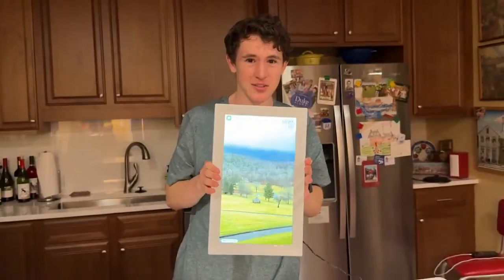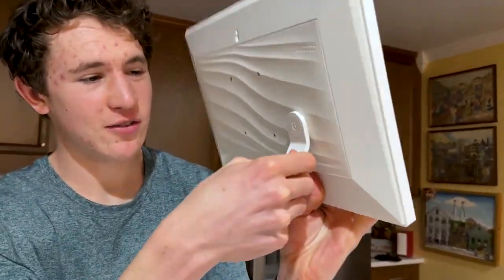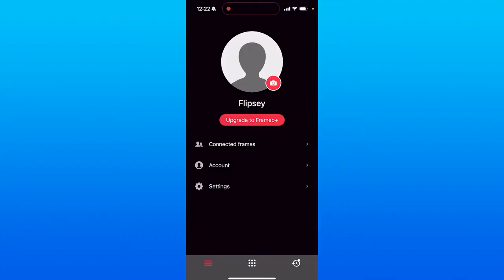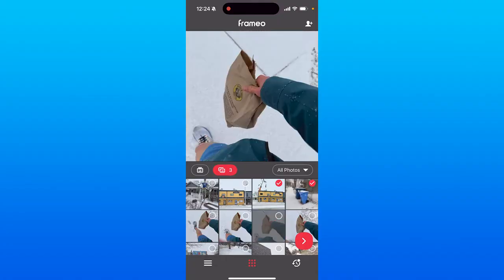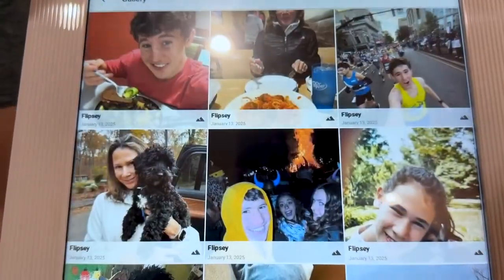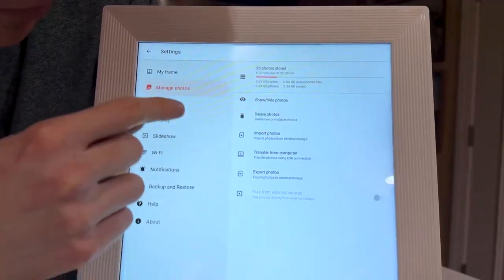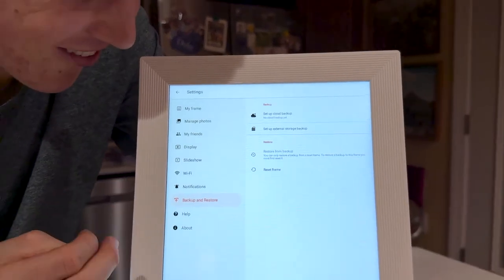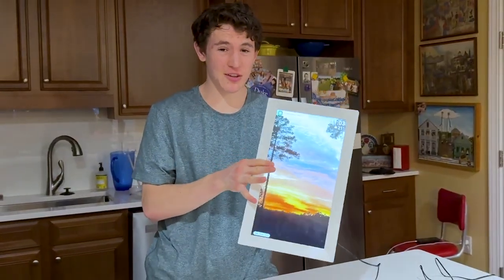100% FIXED How To Fix Frameo Digital Frame Not Turning On (All Solutions)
🎁 Best Frameo Digital Frames (My Recommendations)
If you’re buying a Frameo frame for parents, grandparents, or as a gift, this is the list I personally recommend based on my videos:

0:00 What Is Frameo Digital Frame?
0:32 Whats In The Box?
0:57 Set Up And Power On Frameo
2:06 Connect Frameo To App
2:24 Adding Photos
3:47 SEE Frameo Code (& Add Friends To Frame)
4:14 React To Photos
4:25 Hide Photos From Frame
4:41 Adjusting Photos In Frame
5:33 CUSTOMIZE Frame Settings
6:25 Change Duration Of Photos Shown
7:04 Connect WiFi To Frameo
7:22 Notifications
7:34 Backup & Restore
7:45 Help & Support
8:06 My Favorite Features & Final Thoughts!